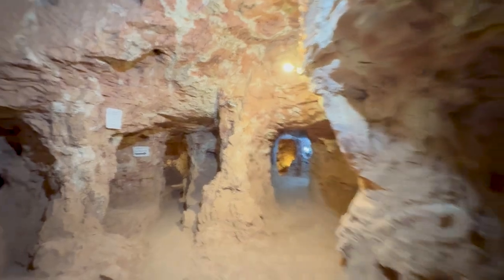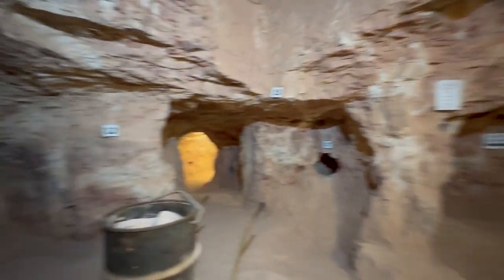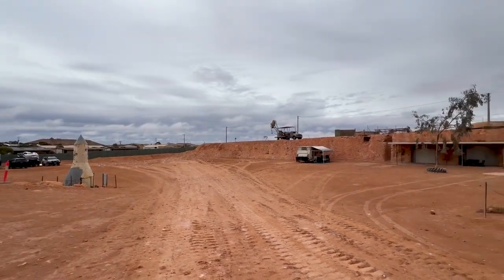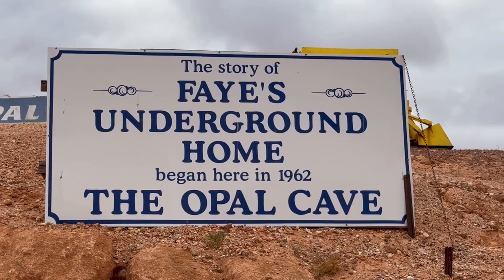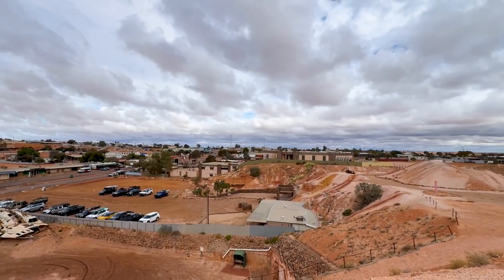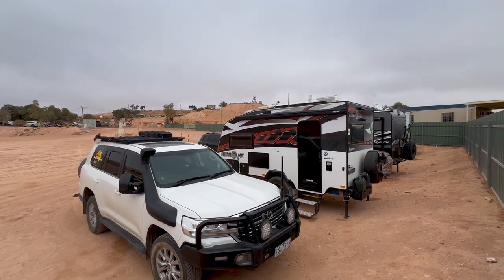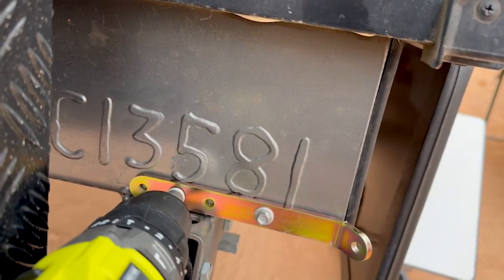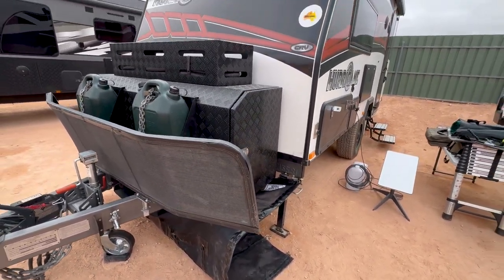Gils Solo Trip - Gil is back at it again, with more dirt, more danger & some drilling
Gil Hits the Road - Gil has made it to Coober Pedy & at this stage is still in one piece but trying his hardest to knock himself out.  Check out the locals, the sites & attractions & for goodness sakes watch your head.

Information Links:-

Thank You to everyone that watched our videos and come along on our next journey.